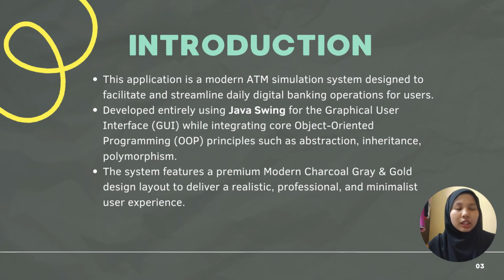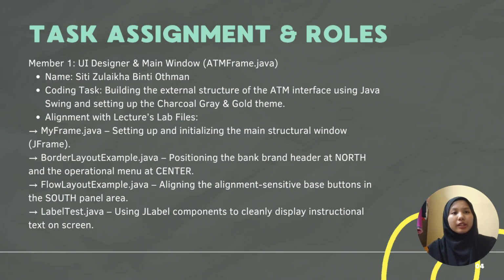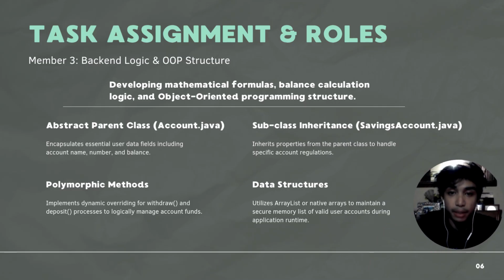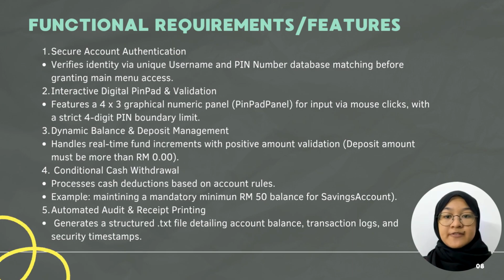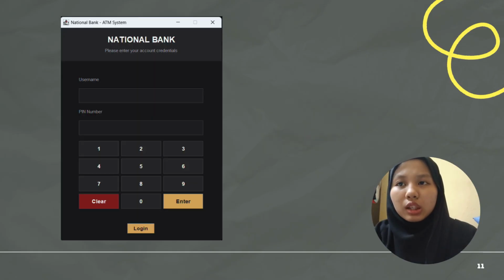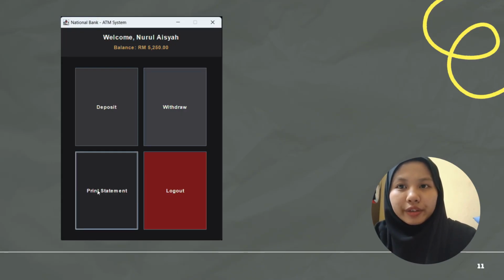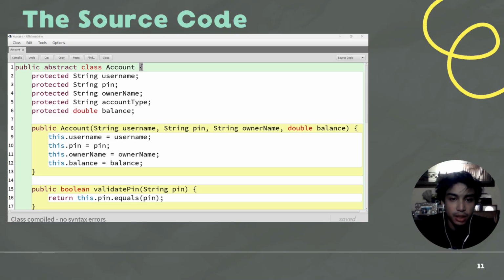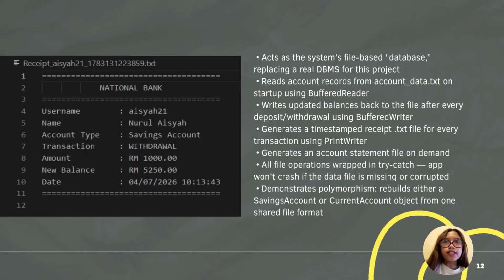NATIONAL BANK ATM SYSTEM CDCS2594E